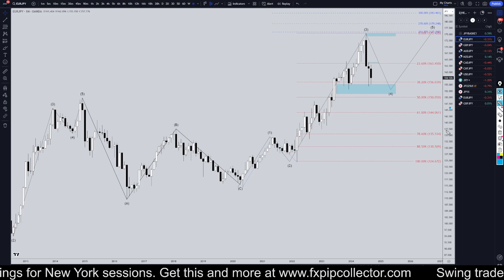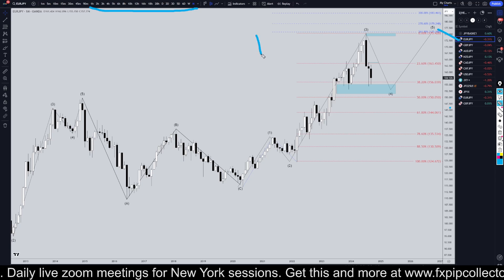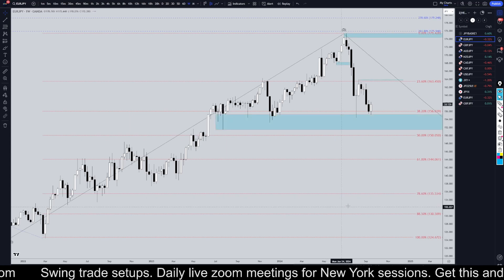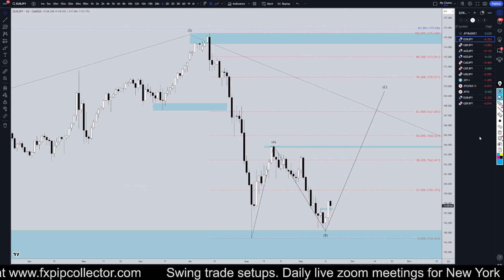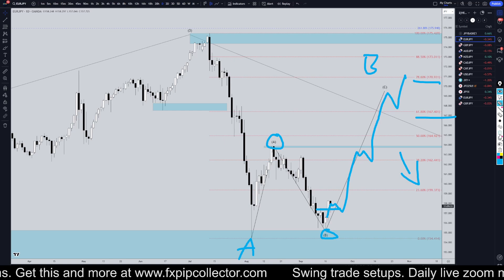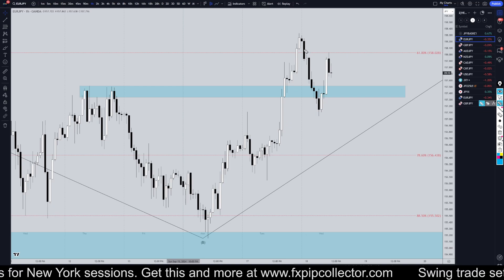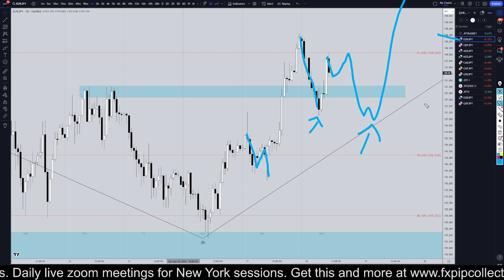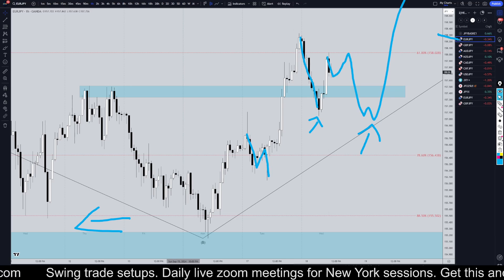Latest EURJPY Forecast and Technical Analysis for September 18, 2024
Hello Traders! Here is today's EURJPY technical analysis. I will be reviewing the EUR/JPY forecast using Elliot Wave Theory and Fibonacci. Join my Patron page to get access to the private chats, education information and members forecast area

Learn to read the market without indicators and utilize proper risk management when analyzing Forex pairs like EUR/JPY.

This video concerns September 18, 2024 EUR/JPY Forecast & Analysis: Expert Insights & Trading Ideas.